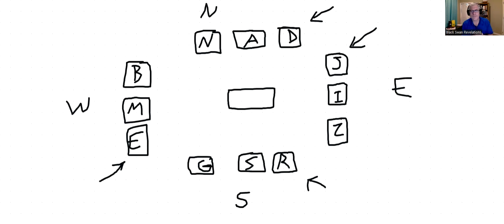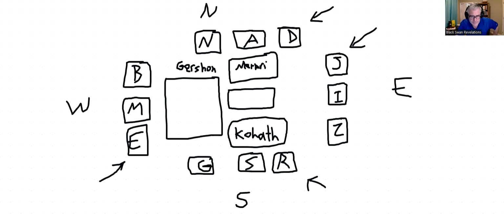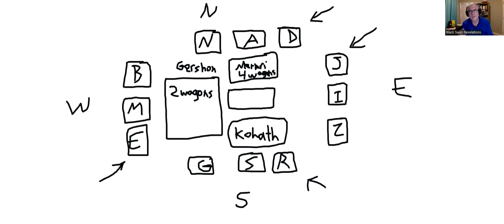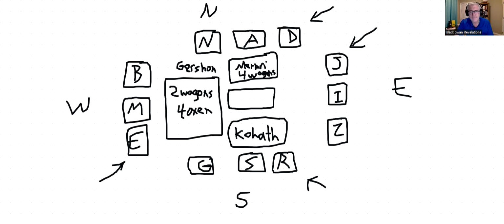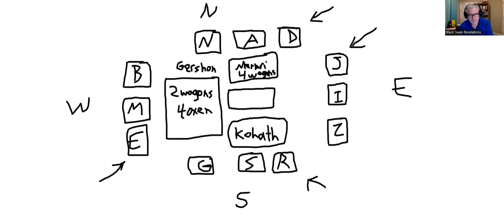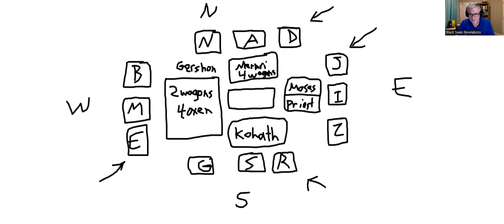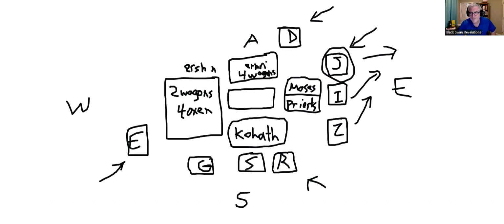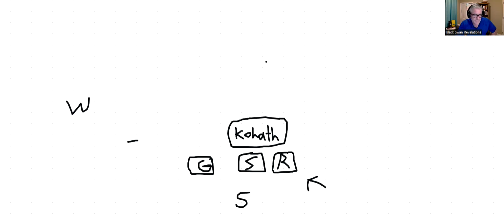Camp of Israel Around The Tabernacle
Since Im reading the first five books of Moses I thought I would take some time to go over the layout of the Israelite camp.